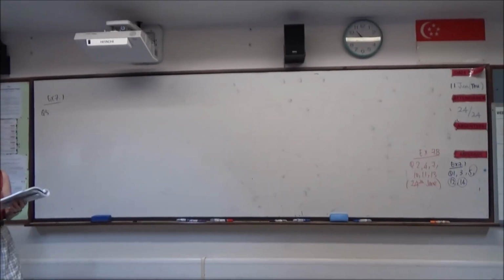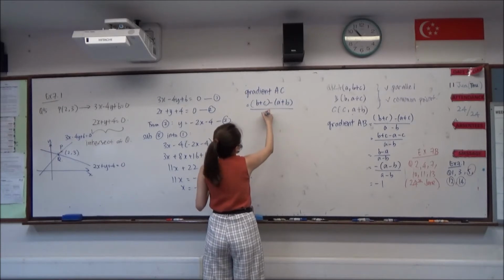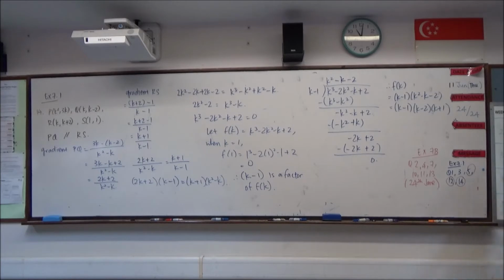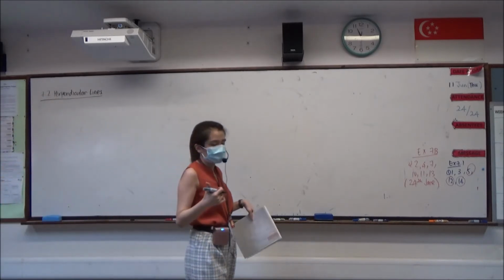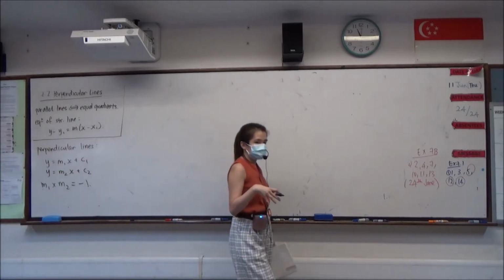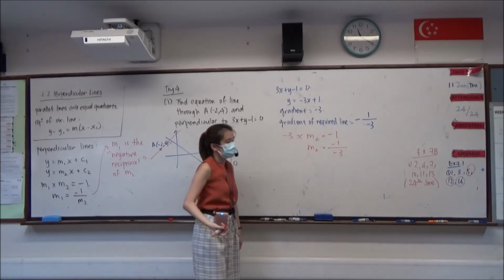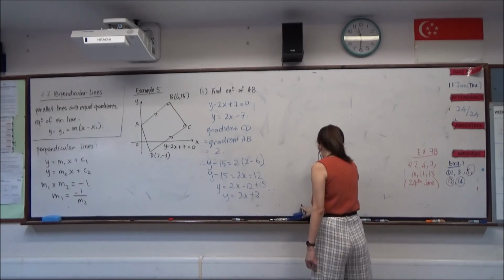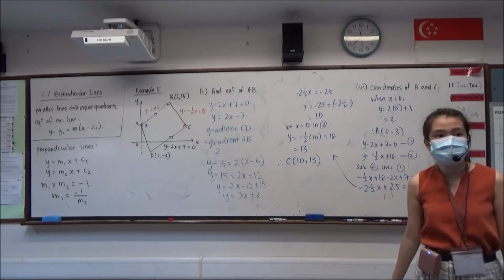3E AM Chpt 7 Coordinate Geometry (Chpt 7.2 Lesson 1)